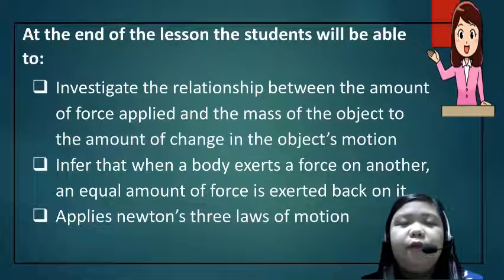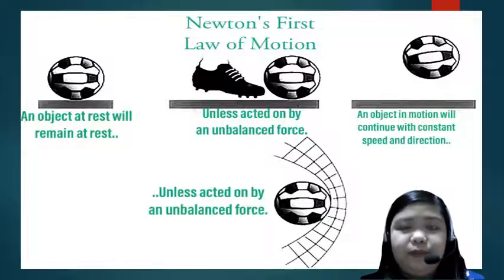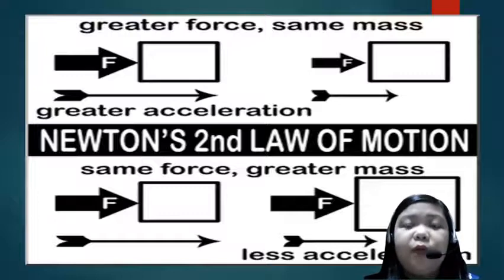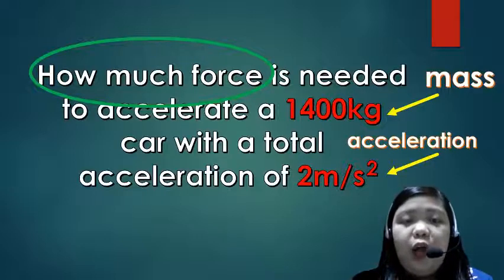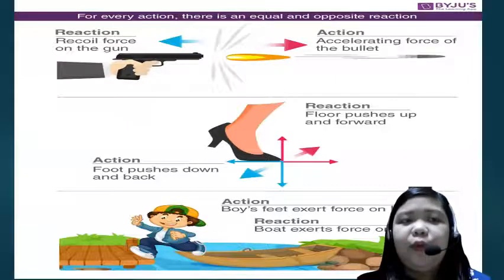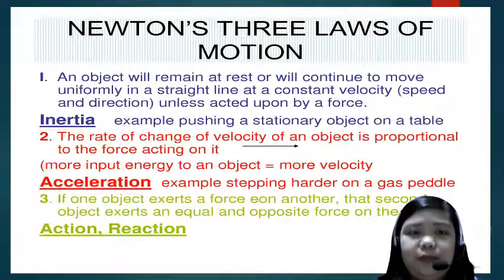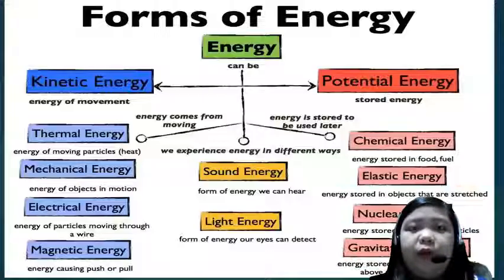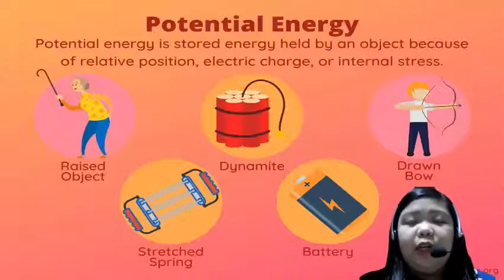Science 8 Quarter 1: Prelim - Lesson 1 and 2